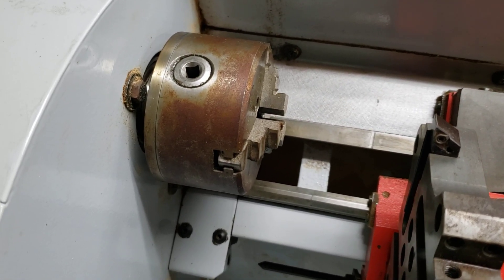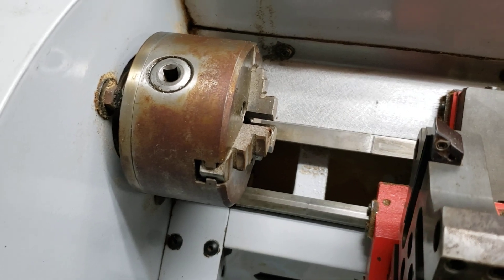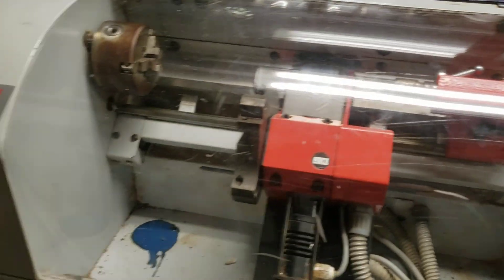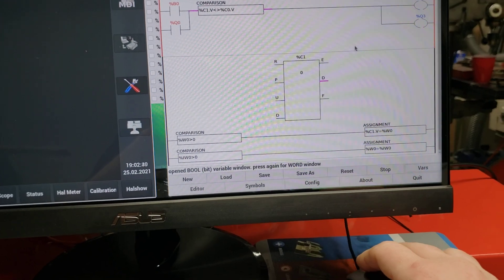Emco pc turn 55 mini update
Been busy around here. Figured I'd give a tantalizing taste of turrets and touchscreens... and some plc logic 👌

Idc16 breakout board
Asus vt229 22” touchscreen
Planar pct2235 22” touchscreen
Dinkle din rail terminal blocks
60mm 100ppr mpg jog wheel
Momentary button 3 pack (red, green, yellow)
19mm momentary button 5 pack
Angled project box
18awg silicone jacket hookup wire
1800 piece crimp terminal and crimper tool
Shars 7 piece 1/2" x 1/2" shank turning tool set
XtremeAmazing 6, 7, 8 and 10mm boring bar set
er16 collet set (inch)
er16 collet set (metric)